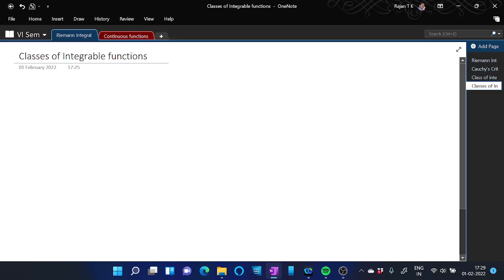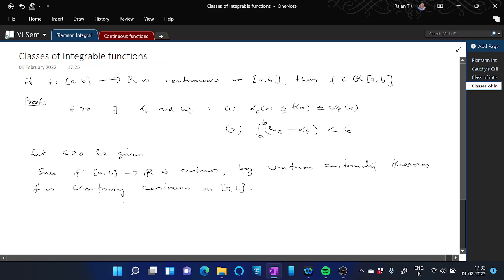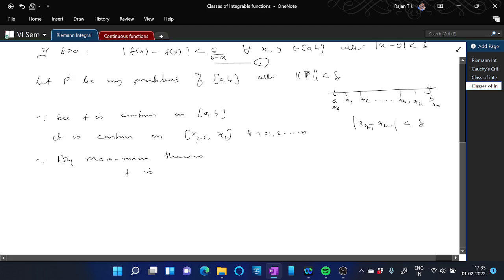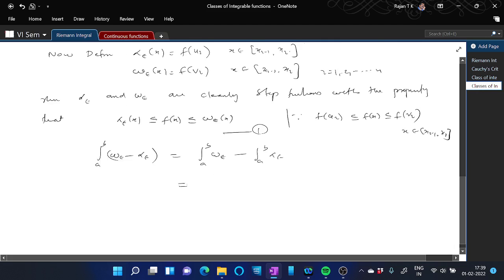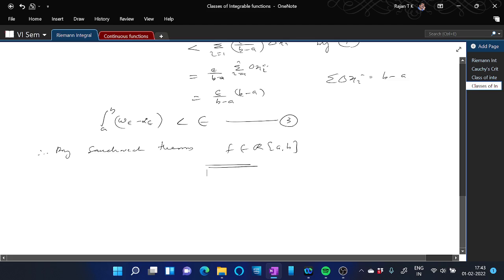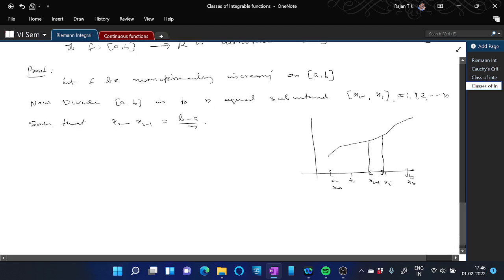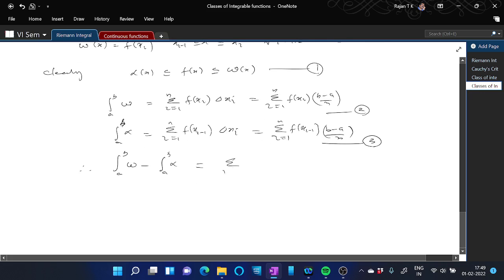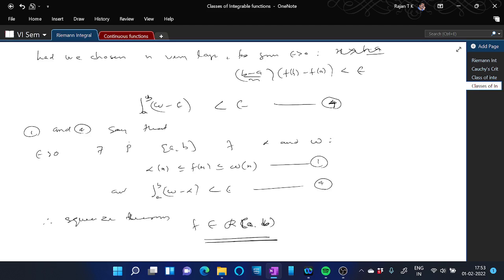Class of Riemann Integrable functions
Class of Riemann Integrable functions, a continuous function is integrable, a monotonic function is integrable